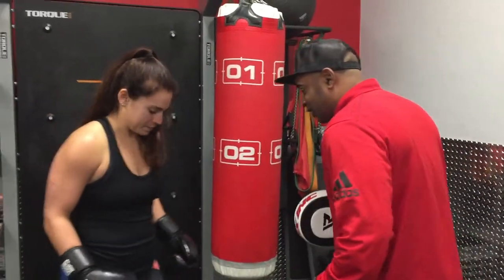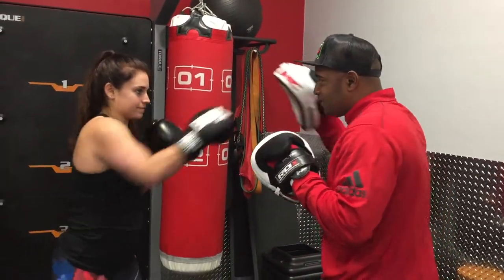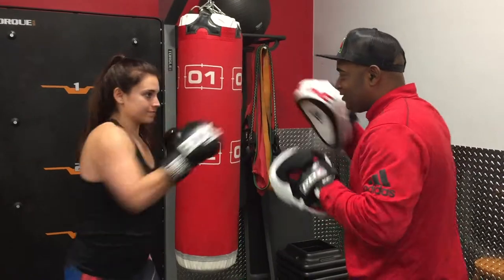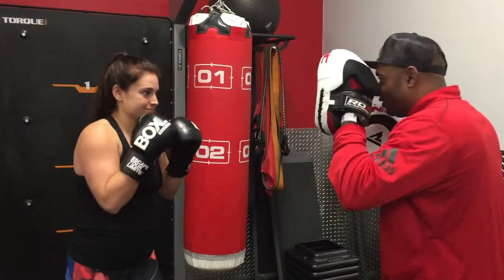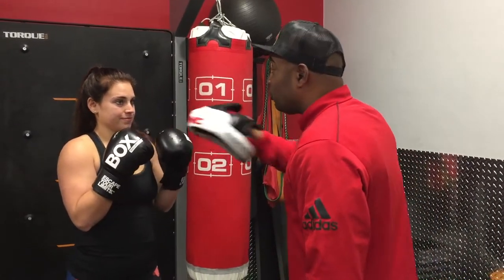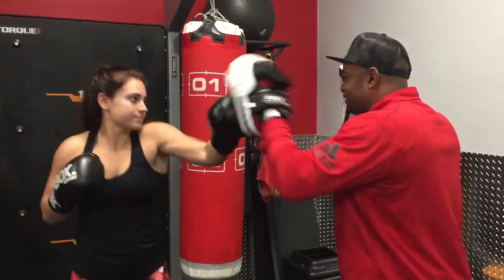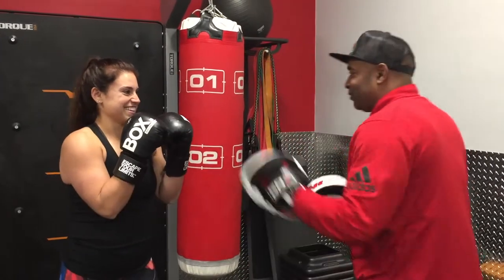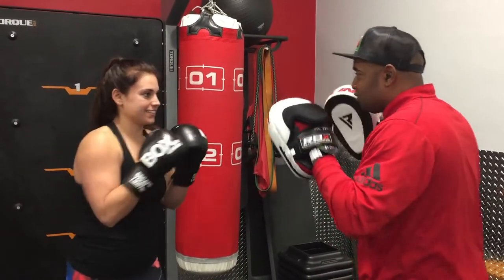Hempfield recCenter - Boxing Training with EP Brown Demo